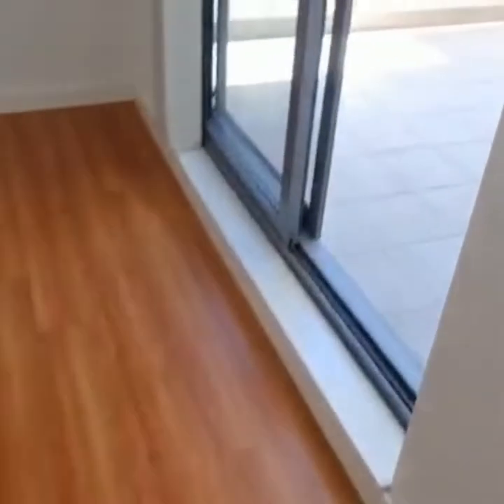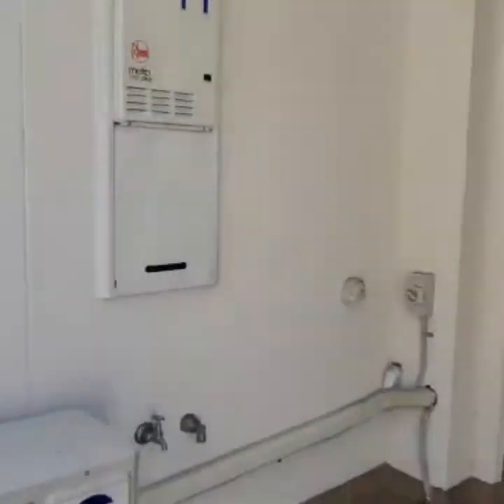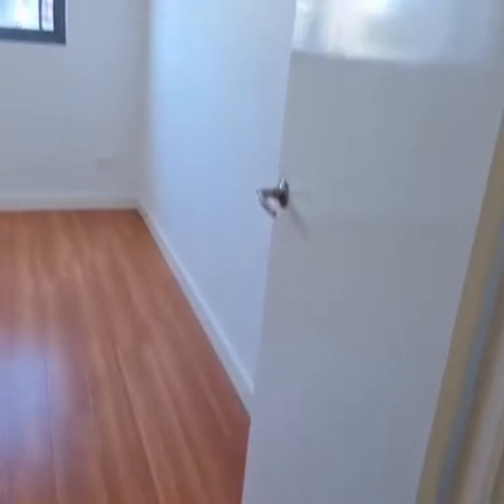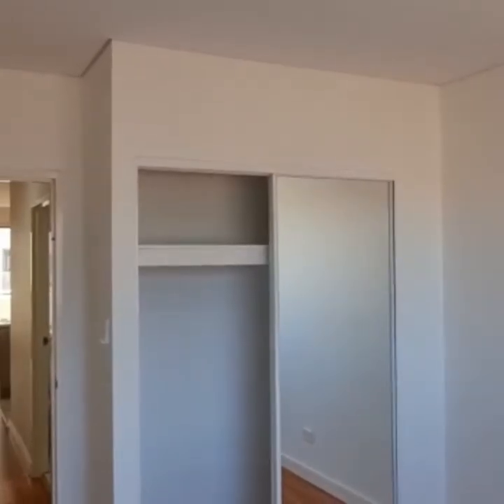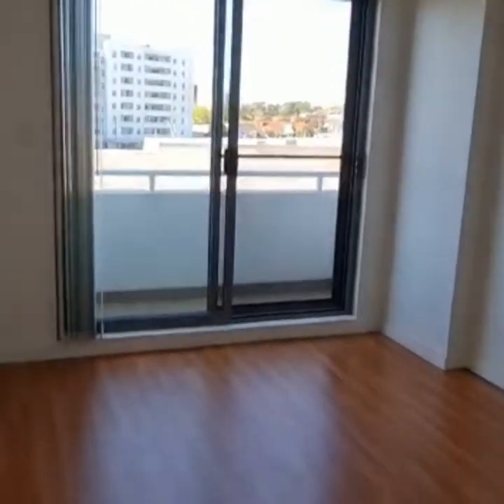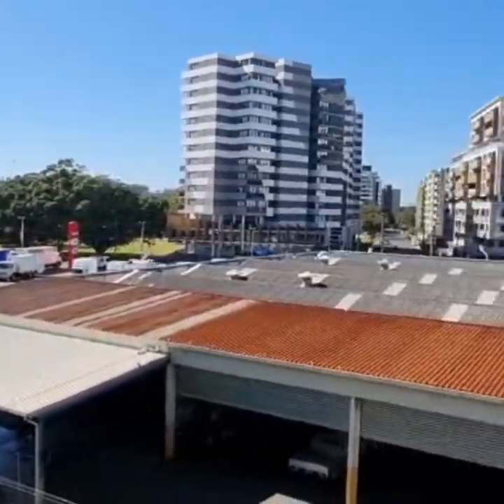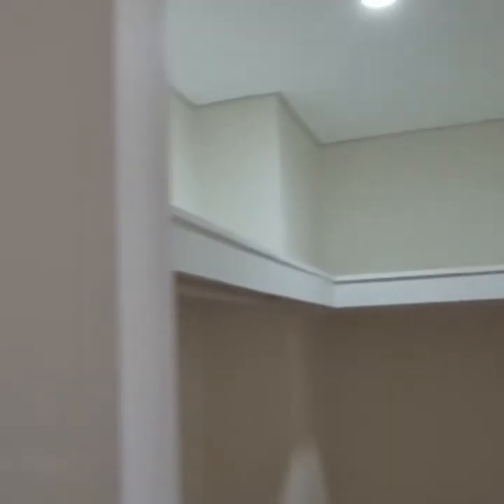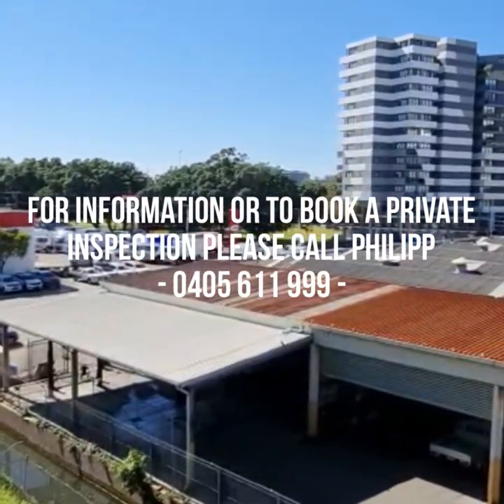FOR LEASE - 3 bedroom, 2 bathroom + car space in Wolli Creek, Sydney - Close to all amenities!!!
Modern unfurnished 3 large bedroom apartment located on level 3 of this modern residential building.

This apartment features are too much to list but some include:
- Combined lounge & dining leading out to a balcony
- Internal laundry with dryer
- Floor boards throughout
- Modern kitchen with stainless steel appliances
- Two individual balconies
- Modern bathrooms with floor to ceiling tiles
- Security building with intercom and lift access
- 1 secure underground car space and visitor parking available in the building
- Only minutes walk to Wolli Creek Station, Woolworths and ALDI supermarket, Cafes & Restaurants, Parks & Rivers
- Only 15 minutes on the train to Sydney CBD

For further information or to book a private inspection contact our office on 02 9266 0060.

Available: NOW
Inspect: As Advertised
LEASE: 6/12 Month + Extension
SORRY NO PETS PERMITTED